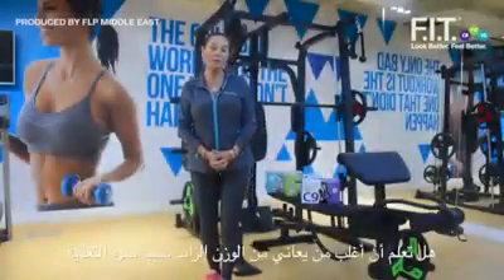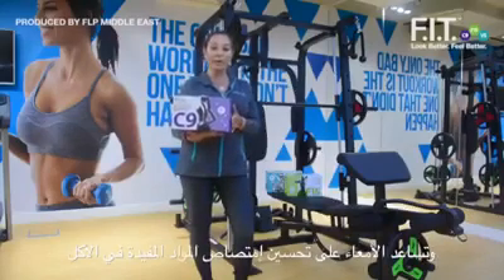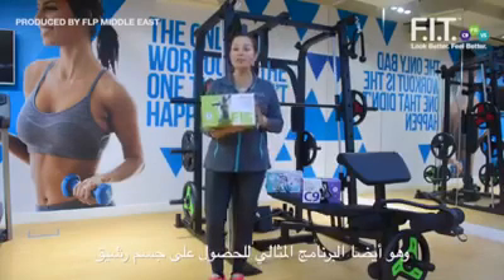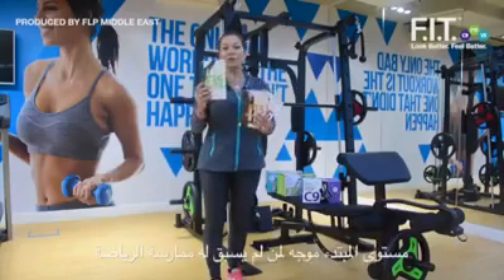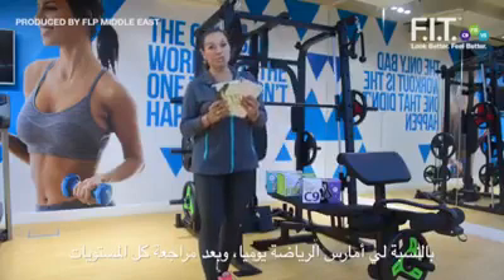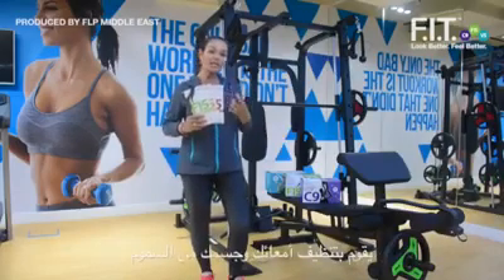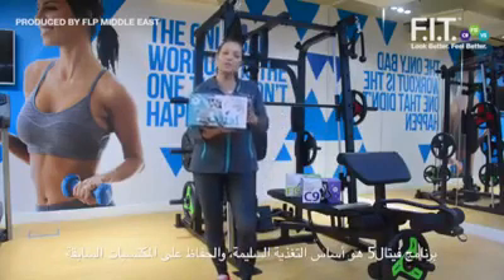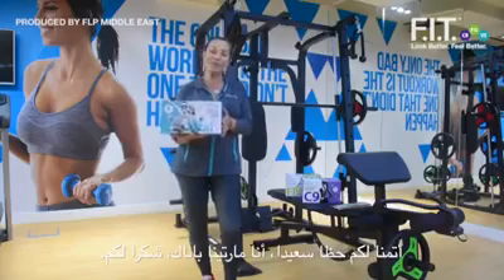Forever Fit Programs Step by Step - C9 , F15 , Vital5